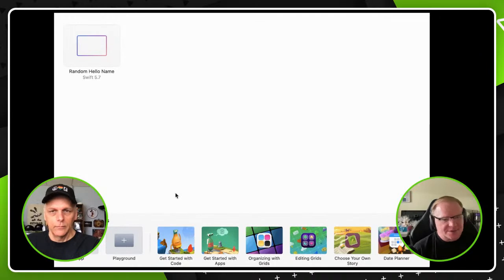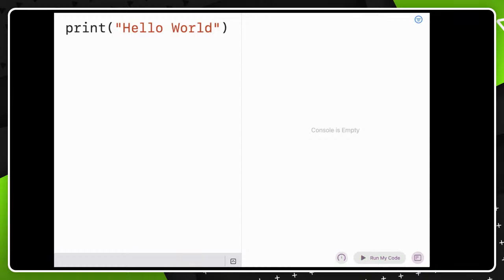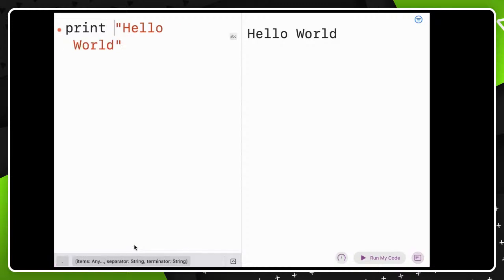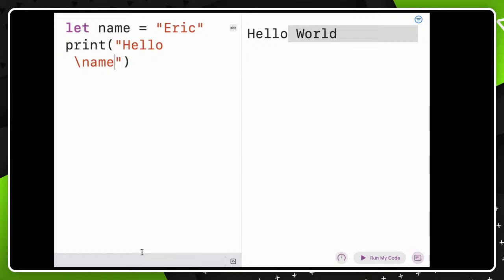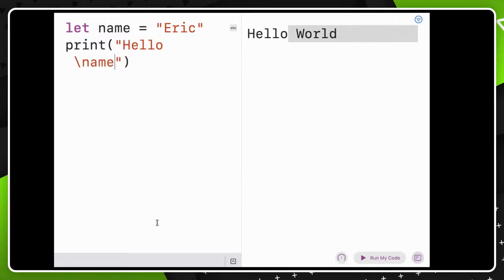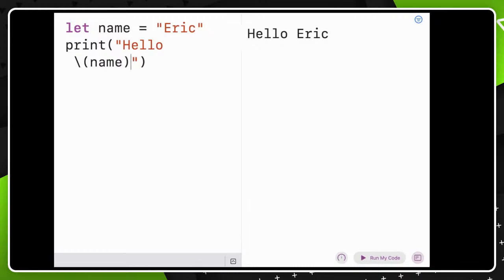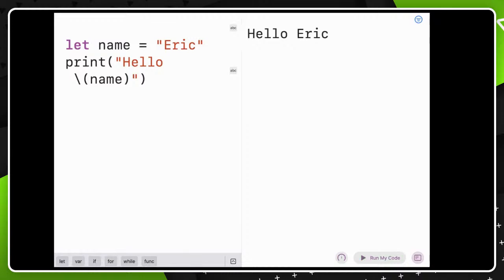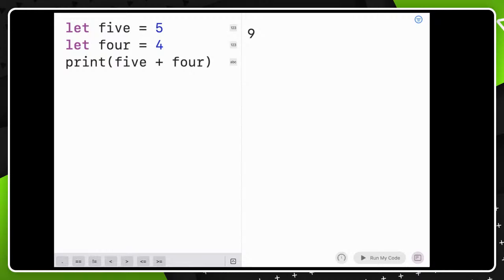For Mac Eyes Only - Episode 407 Recording Session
Join Mike and Eric in this live streamed, unedited, recording session of For Mac Eyes Only episode 407!

On this episode of For Mac Eyes Only: Mike and Eric speculate on Mac and other Apple rumors, discuss gaming on the Mac, software easter eggs, and the new Steve Jobs memoir. Then dip their toes into the world of Swift on the Mac as they share a great environment to practice coding in and say Hello to Swift’s syntax with a timeless snippet of code.

Use the Chapter Markers to quickly advance throughout the show.

Chapter Markers
00:00 Countdown To Live
02:23 Eric ready to go, taking a cue from Barry
03:29 Beta Ecamm Live may have fixed our connection issues
05:40 Chapter Markers in Replay
08:21 Using new low-profile mic arm
13:25 Should the FMEO live steam be labled as a podcast?
16:24 More structured episode this time
18:35 Commenter and YouTube Generated Chapter Markers
21:02 Artesian Chapter Markers
21:30 Setting up Eric's screen share for episode
24:00 Playing with Playgrounds
35:25 Making Eric dizzy
36:15 All set up!
37:14 Eric's best Sean Connery and Mike's James Cagney
38:40 Show recording begins
40:32 What's happening in the World of Apple
40:55 Rumor: New Apple Display On Hold
42:30 Opinion: Mac Sales Slump?
46:31 Opinion: Next Apple Event and New Macs
53:25 Opinion: Gaming on Macs and Device Repairs
59:02 News: Bitcoin Easter Egg in macOS
1:07:42 News: New book released by Steve Jobs Archive
1:15:18: Introduction: Coding is for Everyone
1:16:32 Why Swift?
1:18:10 We're starting with the basics
1:22:31 Benefits of Swift Playgrounds for learning
1:29:58 Are there other tools for coding in Swift?
1:33:26 Apple Books is great resource
1:34:43 Issues with fresh install of Playgrounds
1:36:17 Using Swift Playgrounds
1:41:15 The structure of Swift's code
1:42:37 Hello World!
1:50:00 Introducing variables
2:00:03 Do we have to define variables?
2:04:25 Multiple variables and math
2:08:50 Next time: what's a control structure
2:18:42 Wrap up and Show Close